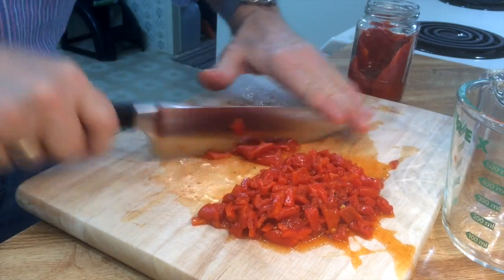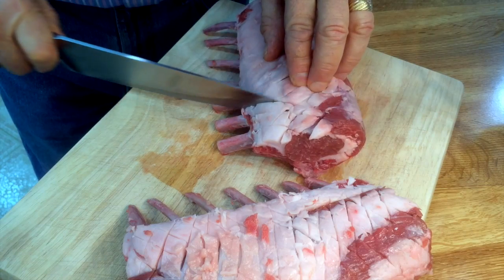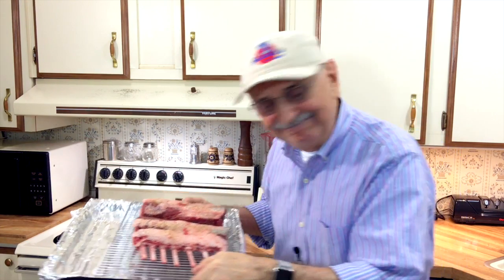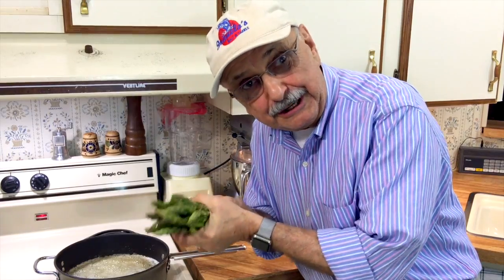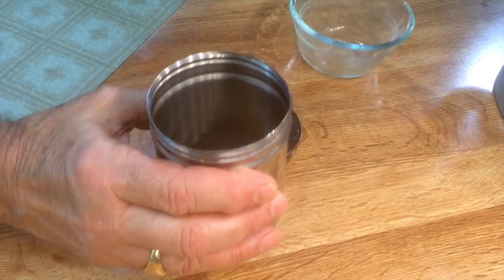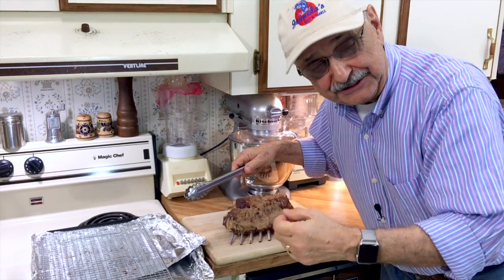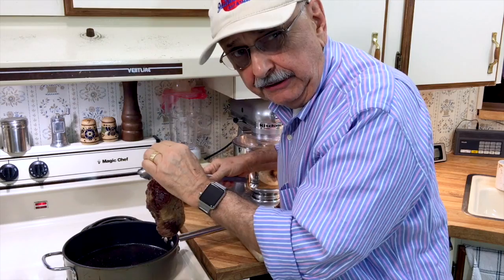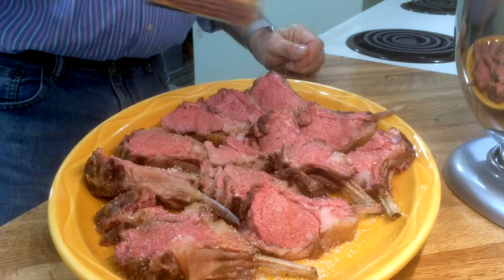Roasted Racks of Lamb (puttin' on the ritz with my last 2 bits)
I was watching an episode of America’s Test Kitchen with that bow-tied nice guy, Christopher Kimball. They made a roasted rack of lamb with red pepper relish. It made my mouth water. They’re more than professional chefs, they’re food scientists. I wonder if I could come close to matching what they did. Let’s see. Recipes and music credits are below.

Rack of Lamb with Roasted Red Pepper Relish (this recipe is low carb!):

Inspired by America’s Test Kitchen TV show on PBS, and the ATK recipe found

Ingredients
2 small (usually imported) “frenched” racks of lamb (one pound each)
(or, 1 large domestic “frenched” rack of lamb of two pounds total)
2 TBS kosher salt
1 teaspoon ground cumin
1 teaspoon of vegetable oil

Directions

1. Make sure oven rack is in center of oven.

2. Preheat oven to 250° F.

3. Trim the fat cap (fat side) of the rack to ¼ inch thick.

4. With a sharp knife, score the fat cap with crosshatch slits.

5. Combine the kosher salt and ground cumin in a tiny bowl.

6. Rub ½ teaspoon of the cumin salt into the entire surface of each rack.

7. Reserve the remaining cumin salt

8. Place lamb fat side up on a wire rack over a rimmed baking sheet

9. Cook in oven until internal temperature is 125° F for medium rare or 130° F for medium, 50 to 70 minutes for smaller lamb racks, 1 hour 5 minutes to 1 hour 25 minutes for large lamb racks.

10. When the lamb is at correct temperature, remove from oven.

11. Heat one teaspoon of vegetable oil in 12 inch skillet over high heat until just smoking.

12. Place one rack in skillet and cook, fat side down for about 1½ minutes until fat side is nicely browned. Transfer to a carving board.

13. Pour off all but one teaspoon of fat from the skillet. Repeat browning with the second rack.

14. Tent the racks of lamb with foil and let rest for 20 minutes.

15. Cut between the ribs to separate the chops.

16. Sprinkle the cut side of the chops with ½ teaspoon of the cumin-salt mixture.

17. Pass around the remaining salt mixture and relish for each to add to her plate.

Roasted Red Pepper Relish:

½ cup of roasted red pepper (from a jar), chopped
½ cup of fresh chopped flat-leafed parsley
¼ cup of extra virgin olive oil
¼ teaspoon of lemon juice
⅛ teaspoon of garlic

Combine all ingredients in a small bowl and mix. Let stand at room temperature at least one hour before serving.

Pan Fried Asparagus:

Ingredients
¼ cup butter
2 tablespoons olive oil
1 teaspoon coarse salt
¼ teaspoon ground black pepper
3 garlic cloves, minced (1½ teaspoons of minced jarred garlic)
½ Lb. fresh asparagus spear, trimmed
4 TBS of freshly grated parmesan

Directions
Melt butter in a skillet over medium-high heat.
Stir in the olive oil, salt, and pepper.
Cook garlic in butter for a minute, but do not brown.
Add asparagus, and cook for 10 minutes, turning asparagus to ensure even cooking.
Add the grated parmesan in the last minute. Stir. Serve!